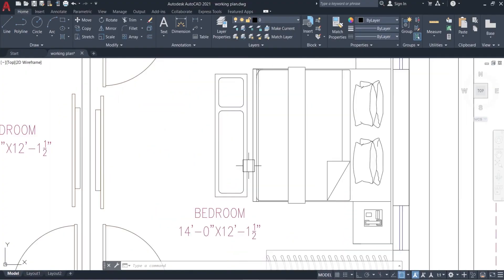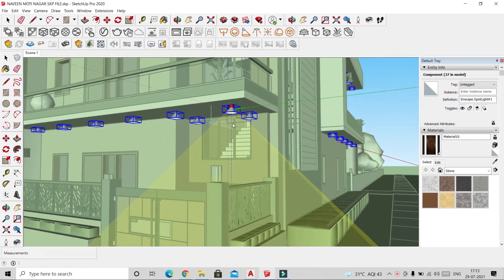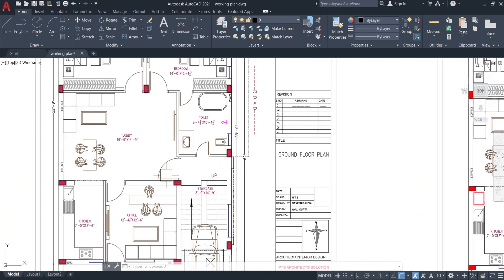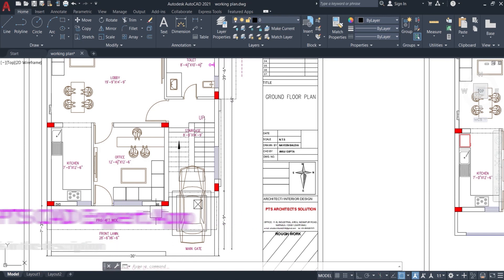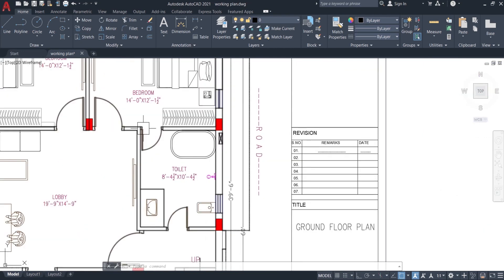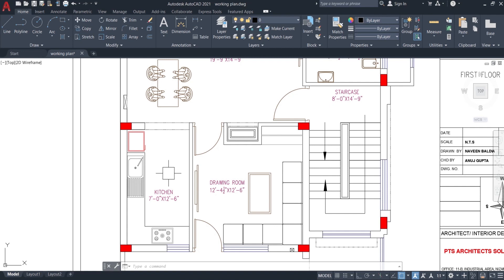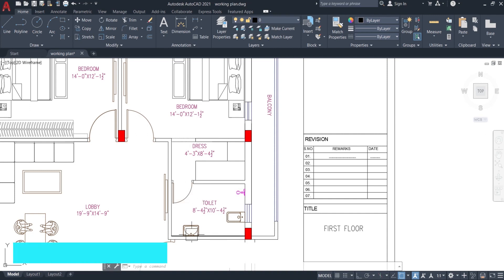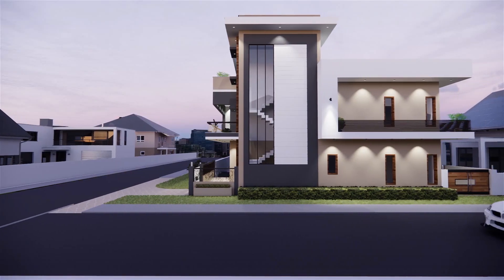30'x60' Complete Walkthrough with all working details | House Exterior Walkthrough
In this Project, We have Covered the complete Exterior Walkthrough, You will find complete project details in this video & for more important technical details you can find the project link below...

Complete Working plan in AutoCAD 30+ Drawings ( 3D Sketchup + 3DS Max + Revit File )

30'x60' Complete Walkthrough with all working details | House Exterior Walkthrough

30'x60' Complete Walkthrough with all working details | House Exterior Walkthrough